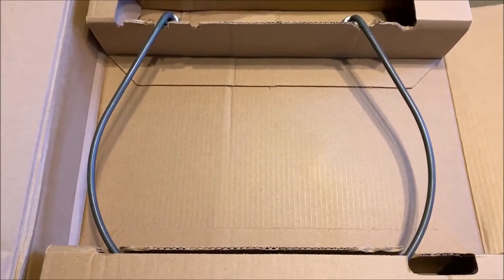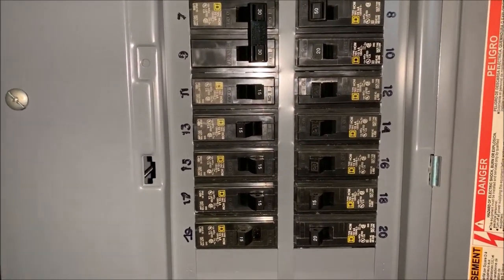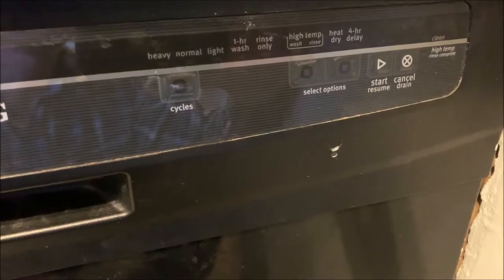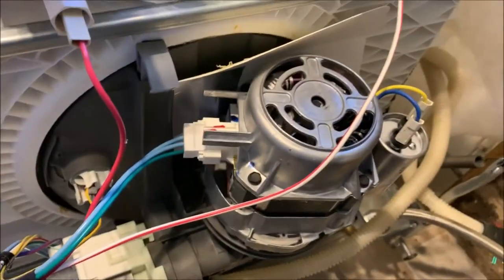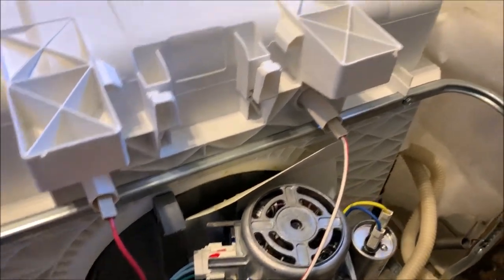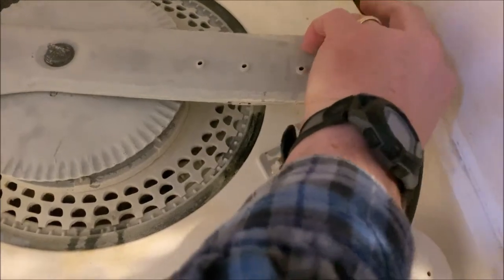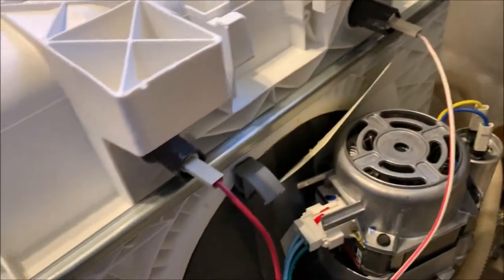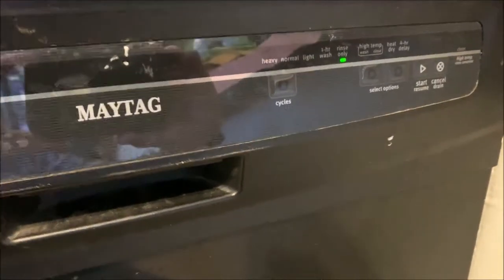Replacing a Dishwasher Heating Element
A quick video showing how easy it is to replace a heating element in a dishwasher.

All music is from Youtube free to use music.